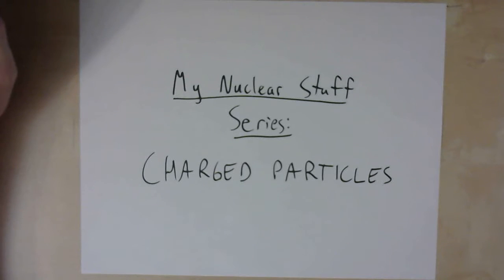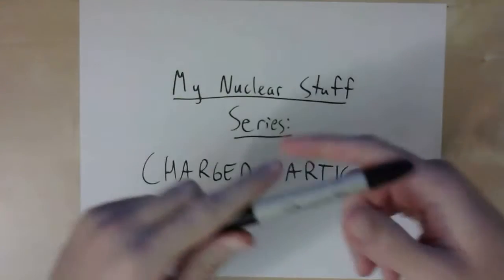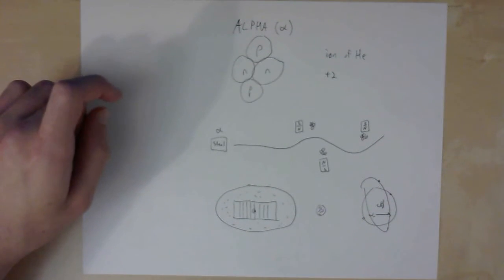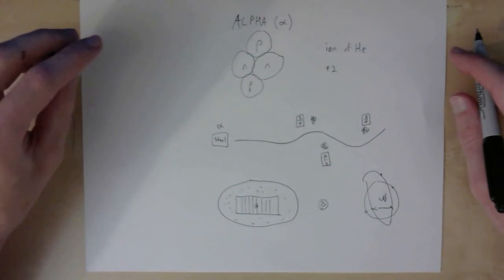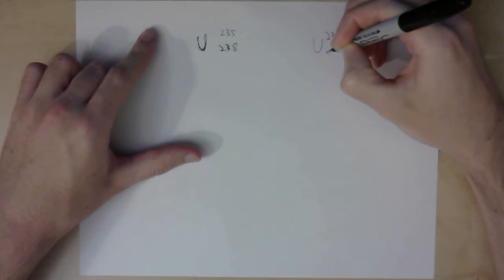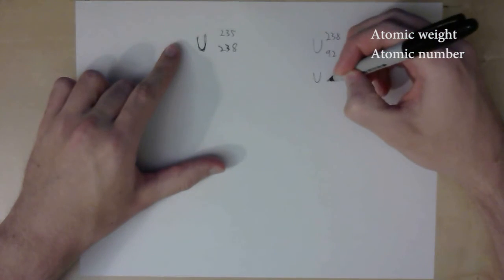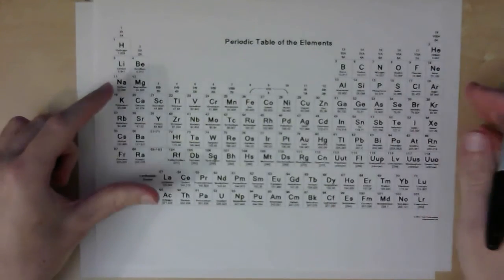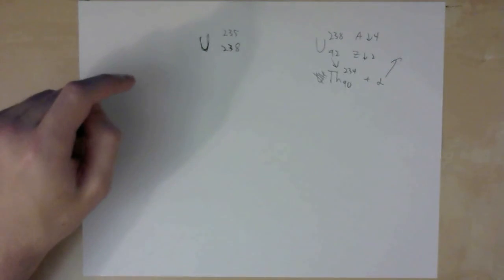Intro to Nuclear Stuff (3) Alpha Radiation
Welcome to my nuclear series where I teach you about nuclear stuff! Today we're covering one half of the charged particles: alpha particles.